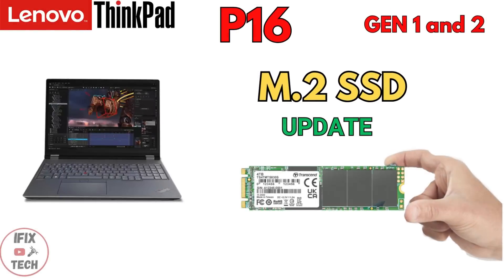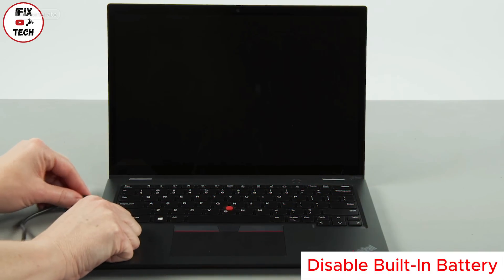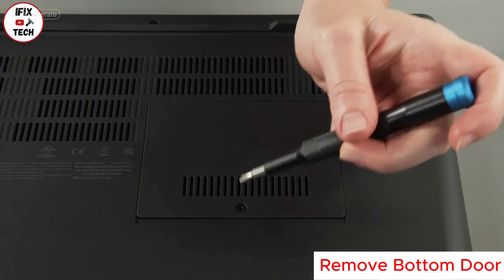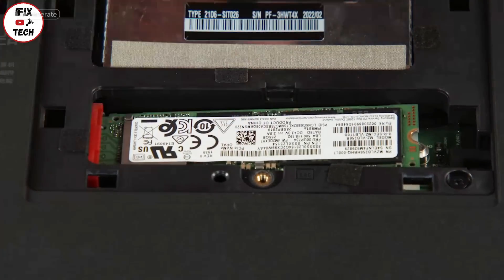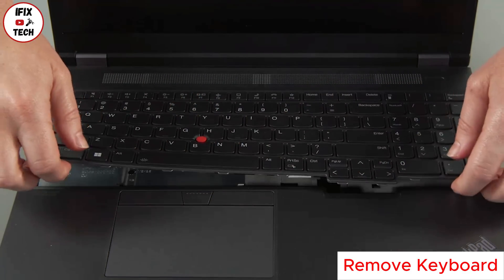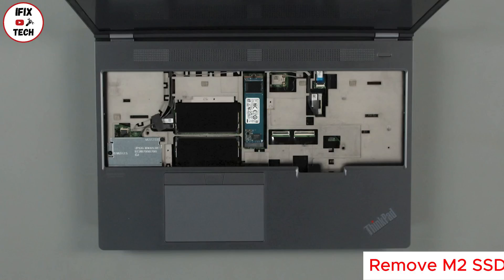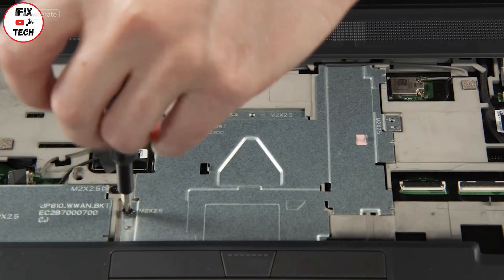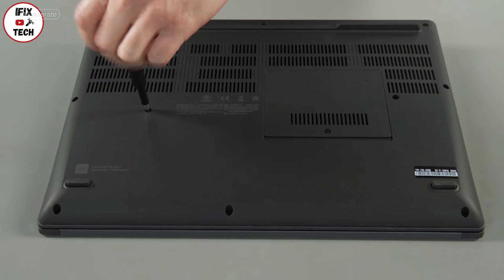Lenovo ThinkPad P16 M.2 SSD Upgrade Replacement - How to Remove Solid State Drive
Do you need to replace or upgrade your M.2 Solid Stated Drive SSD on your Lenovo ThinkPad P16 Gen 1 or Gen 2? In this step-by-step guide, I’ll show you exactly how to remove and install a new SSD safely and efficiently. Whether you're fixing a faulty M.2 or upgrading, this tutorial will help you get the job done with ease.

🚨  Social  🚨